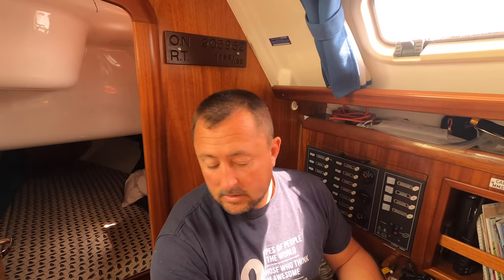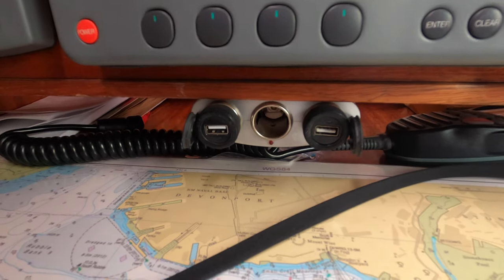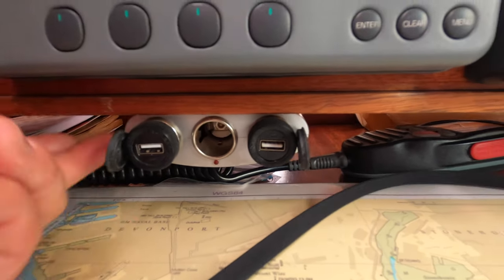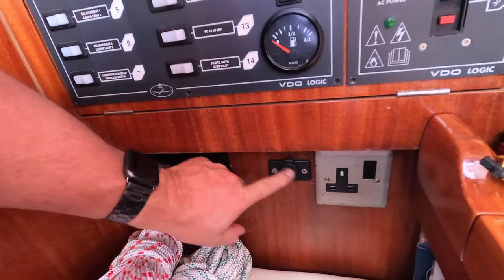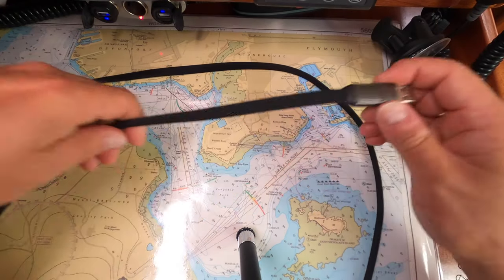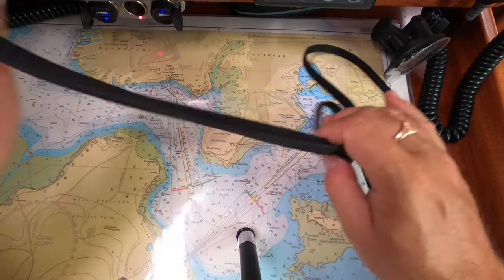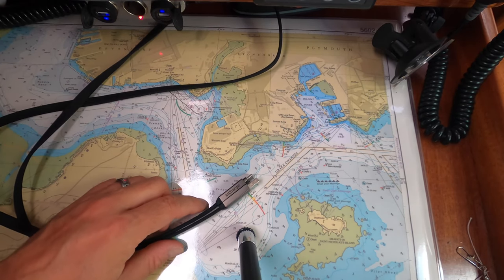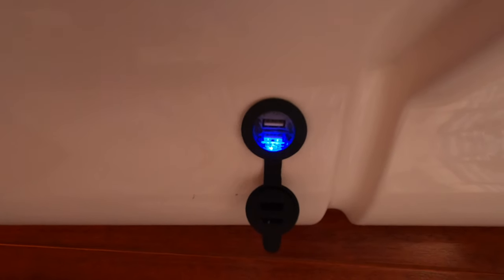Baggywrinklers Eps4 "Downstairs" Hacks Part 2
Part 2 of Hackary, making life on board more comfy.

Couple of items below that I have used and you will see. Don't be afraid to 'modify' something by cutting into it.

Mattress.